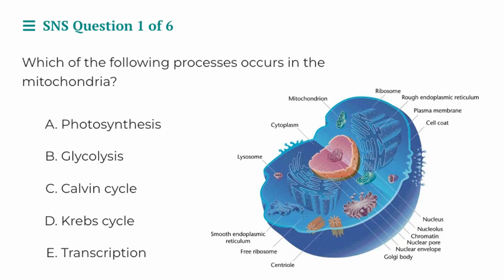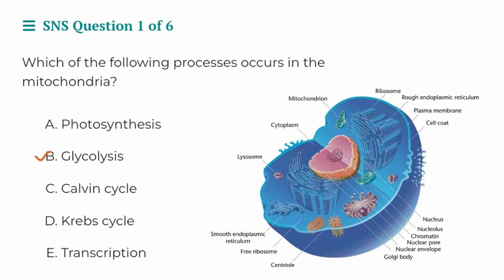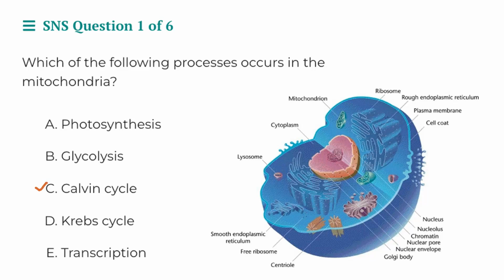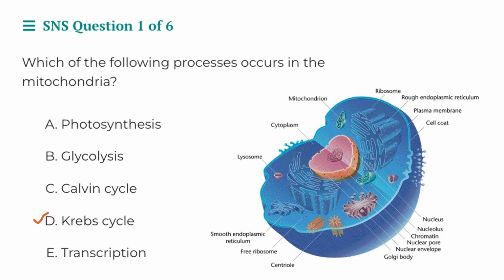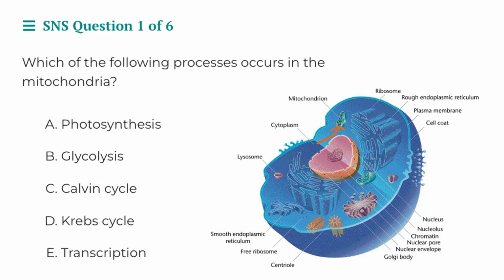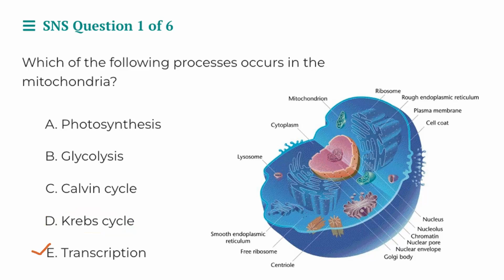DAT SNS Free Practice Question 1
A solution to one of our Dental Admission Test (DAT) free practice questions.